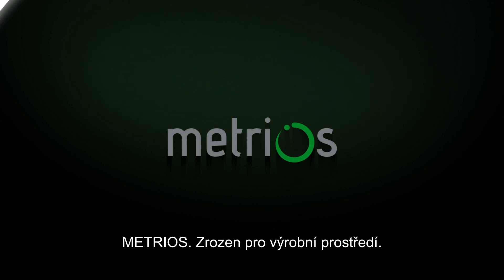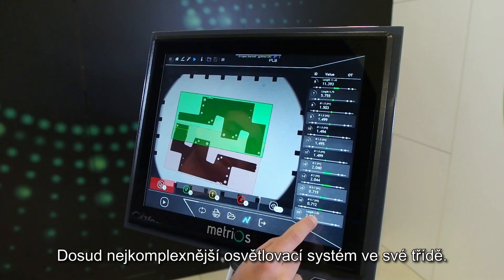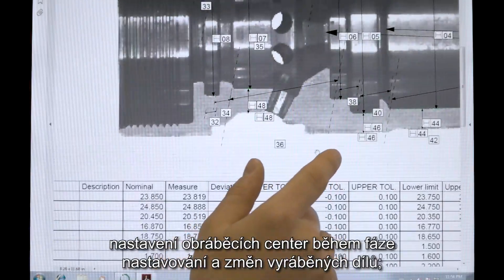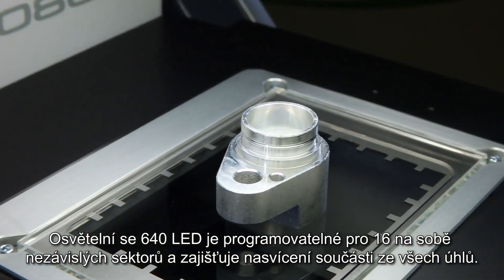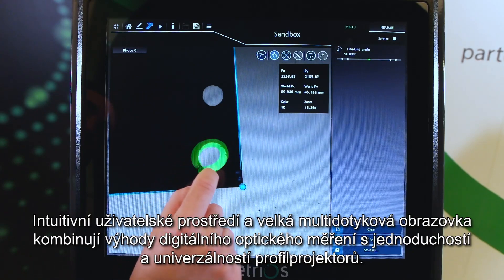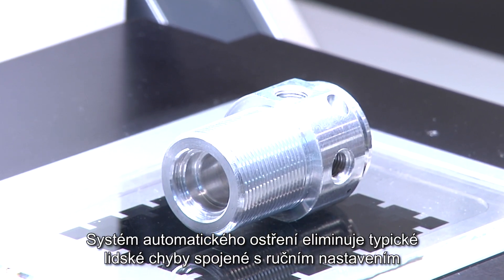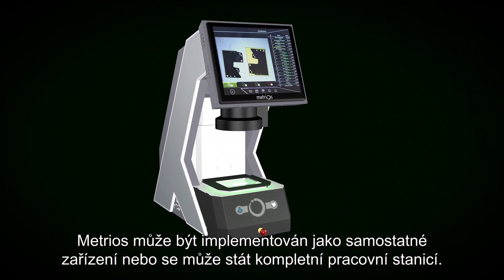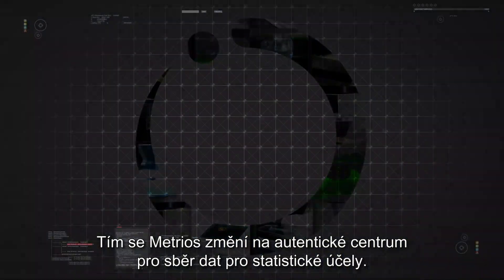METRIOS - Optický měřicí přístroj pro 2D kontrolu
Metrios je optický měřicí přístroj pro 2D kontrolu, který operátorům umožňuje provádět přesnou a objektivní kontrolu kvality přímo ve výrobě, na vstupní kontrole, nebo během výstupní inspekce před odesláním.

Během několika sekund stroj změří závity, úhly, poloměry, ozubená kola, délky a mnoho dalších parametrů. Obsluha může sledovat průběh měření, výsledky a tisknout úplný report během okamžiku.

METRIOS. Zrozen pro výrobní prostředí.